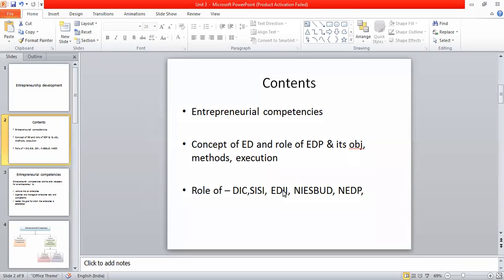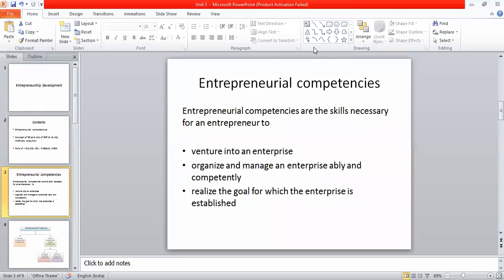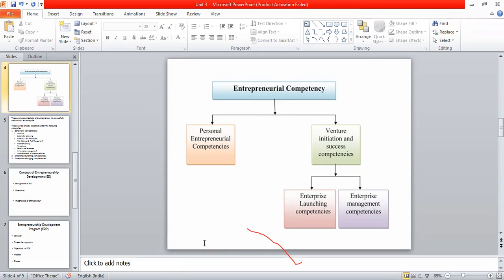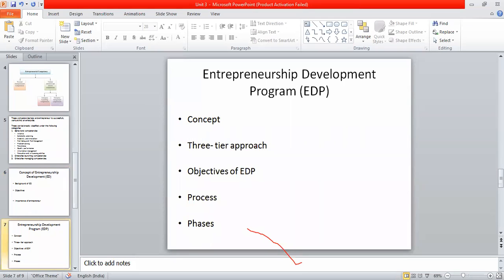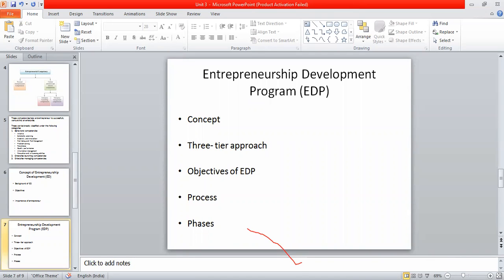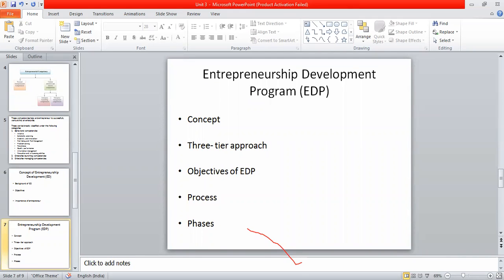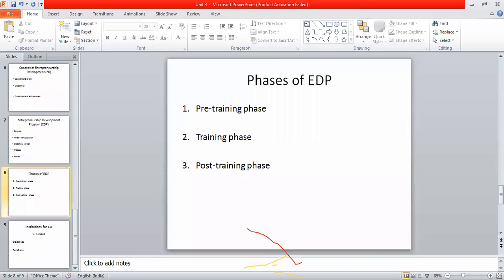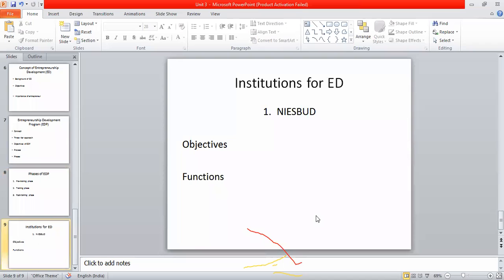Entreprenuership Development Online Lecture Day16 S5 109 GE-UL-03